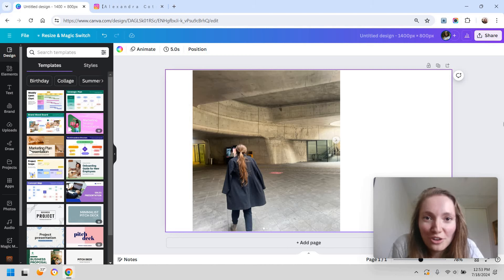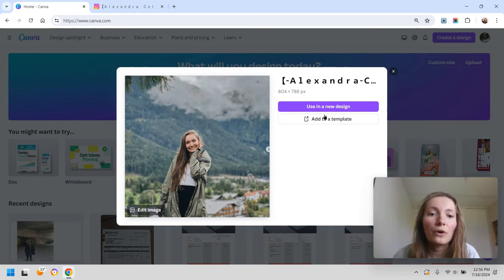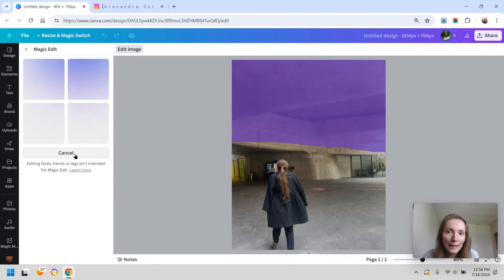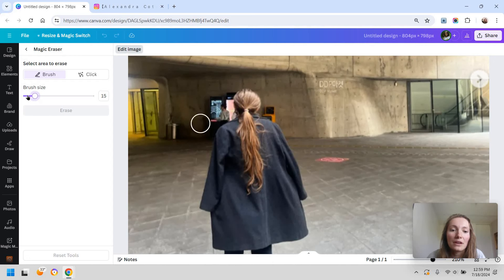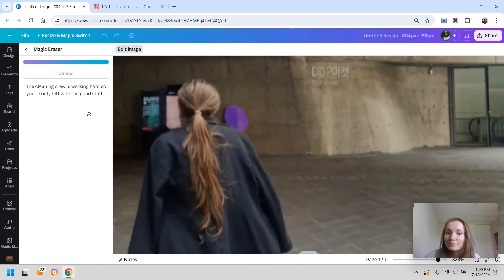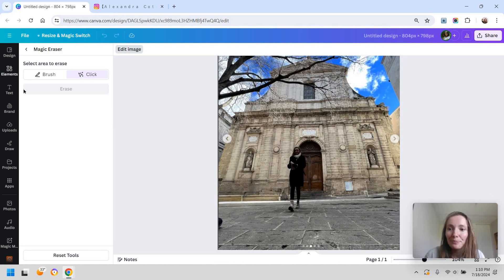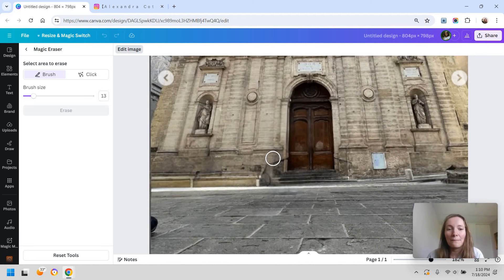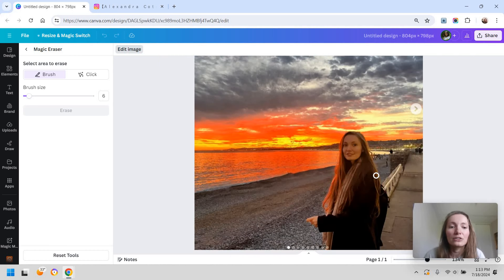How to remove people from photos with Canva correctly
+ Blog [Need help with your content strategy? Use the contact form on my website to reach out!]

Come back soon for more tutorials and reviews of other social media marketing and design tools!